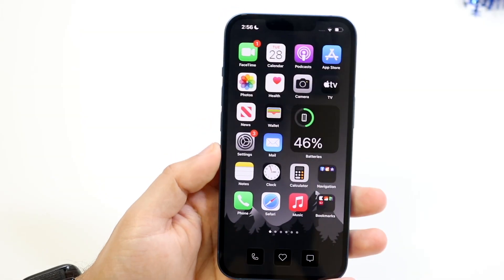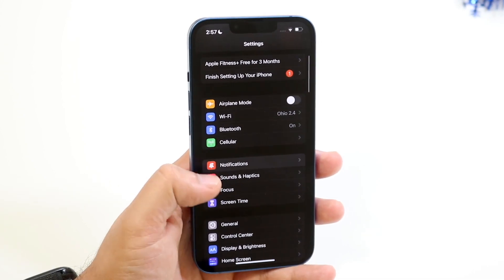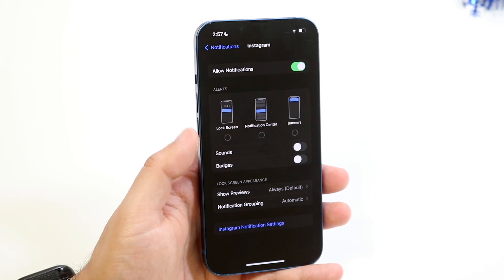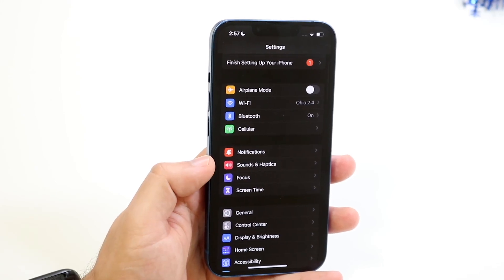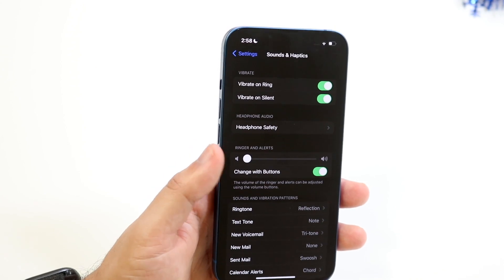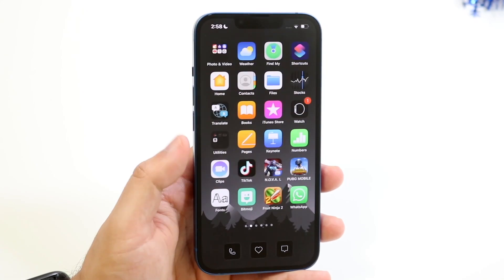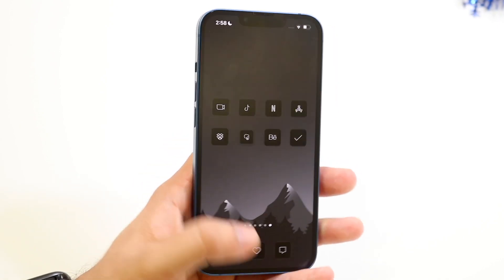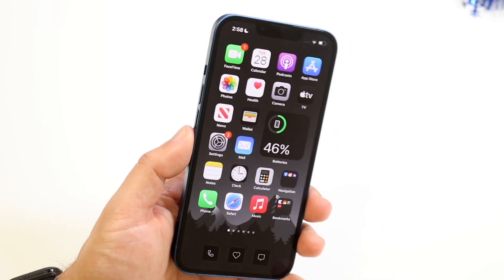How To FIX iPhone Not Vibrating For Notifications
Here is exactly How To FIX iPhone Not Vibrating For Notifications